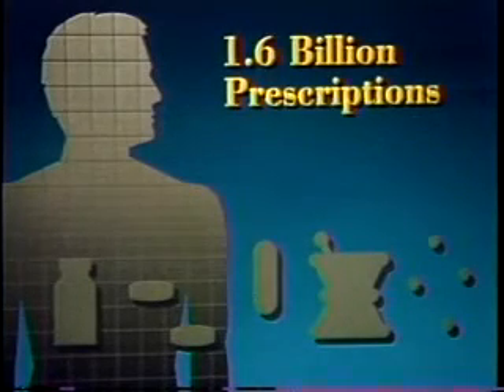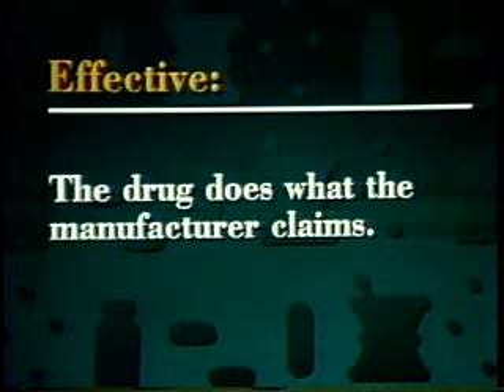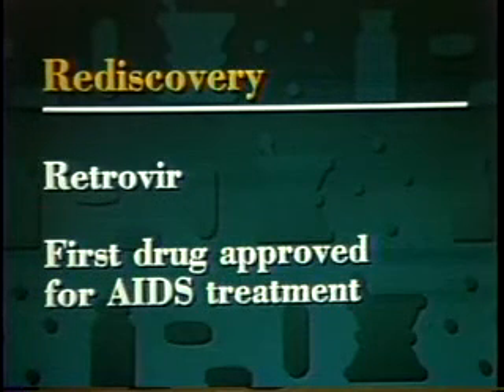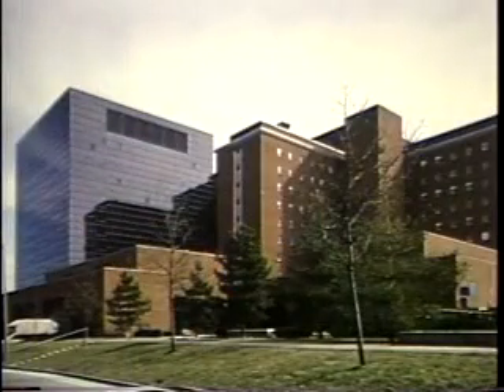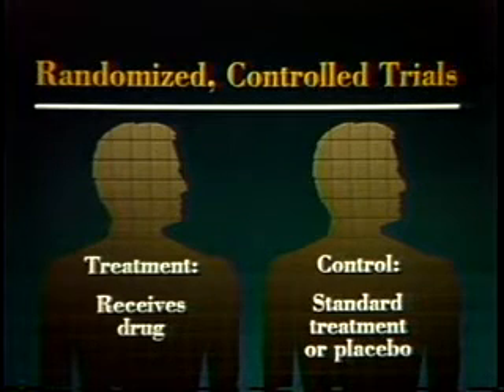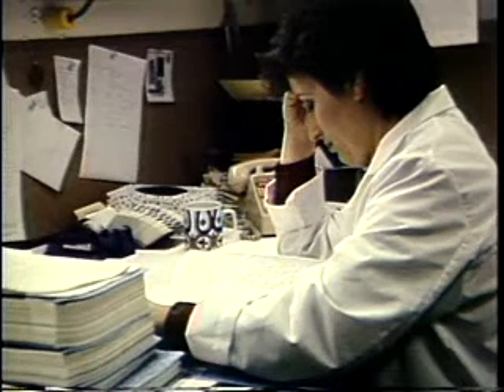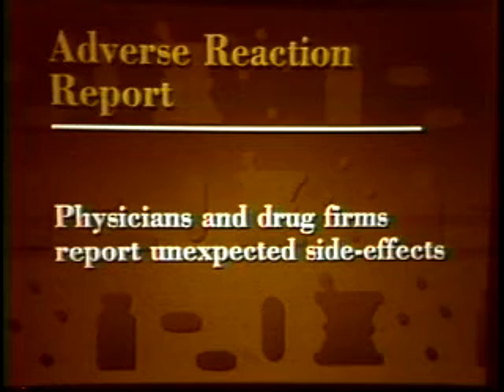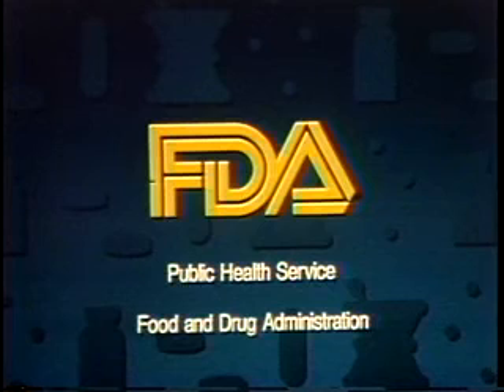FDA Approved - The Slide Show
Food and Drug Administration

gov.ntis.ava17487vnb1

A slide show about what FDA approved means.